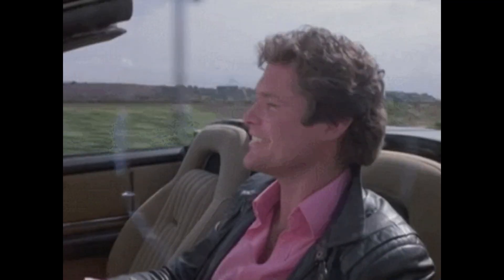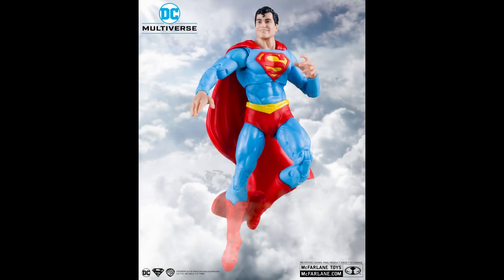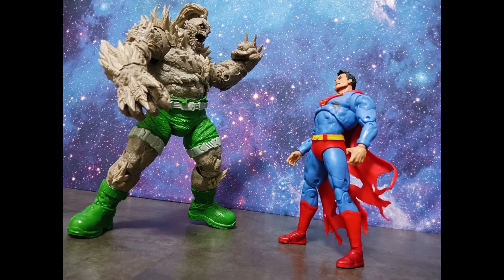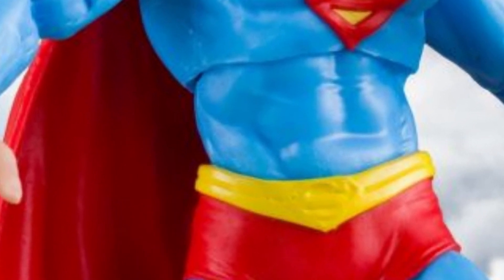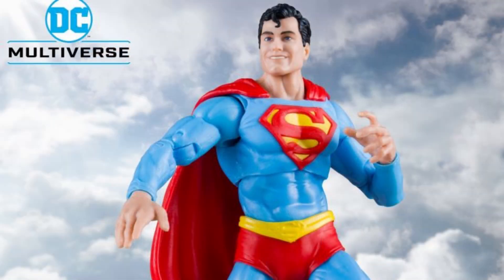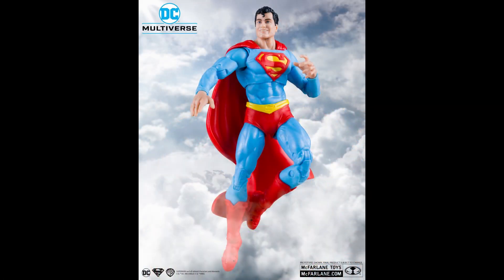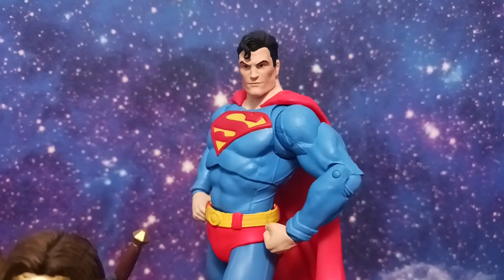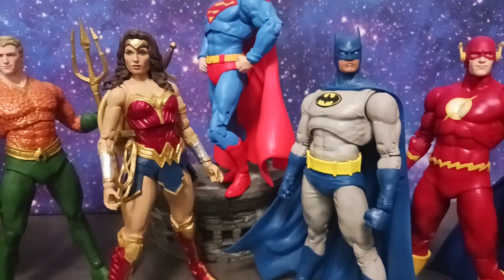New McFarlane Toys Classic SUPERMAN Action Figure REVEAL!!!!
Join me for another ride along episode, as I share my thoughts on the new McFarlane Toys DC Multiverse Classic Superman action figure reveal.